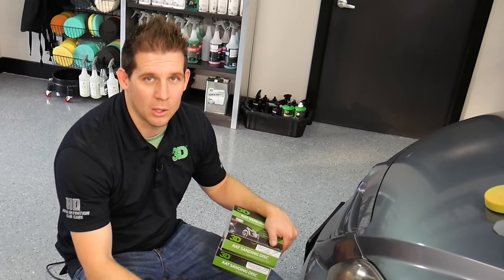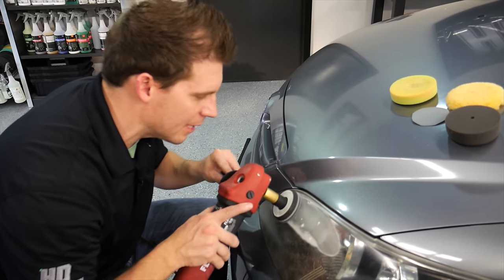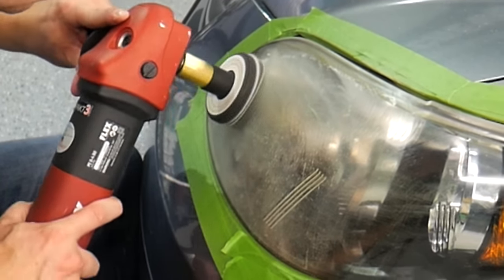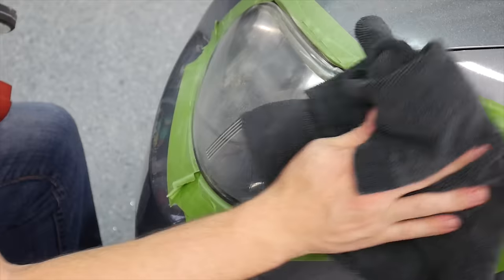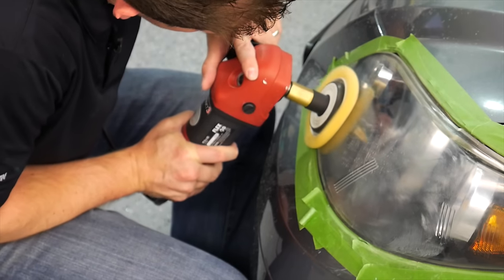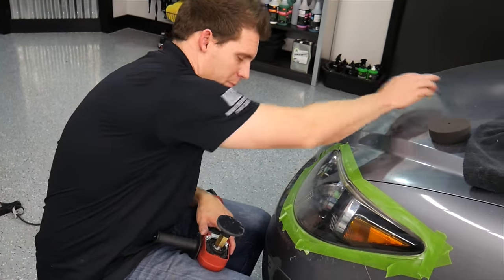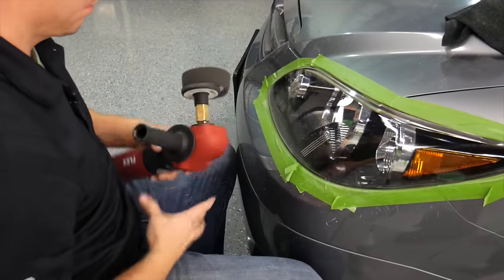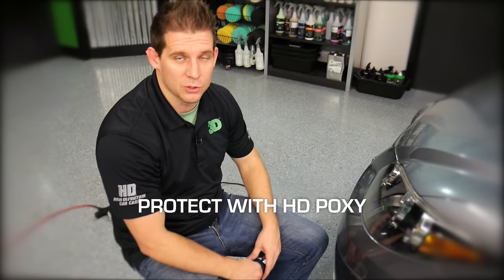Headlight Repair with AAT sandpaper, AAT Compound and Polish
AAT is "adaptive abrasive tech" that allows smaller particles to cut faster and with less heat.

The sand paper is state of the art and won't get in the way of letting you work.